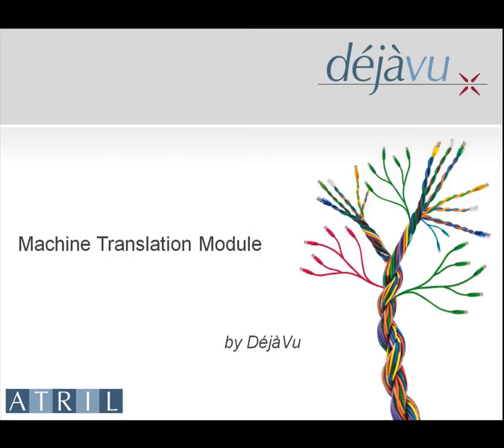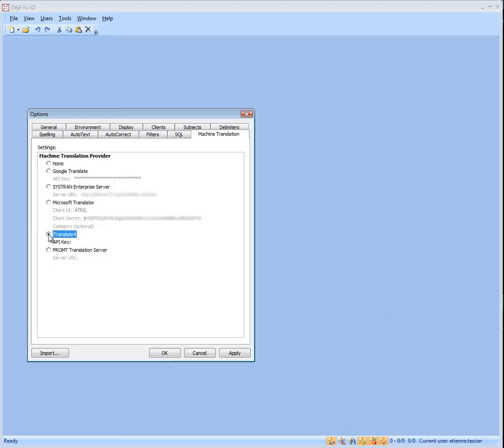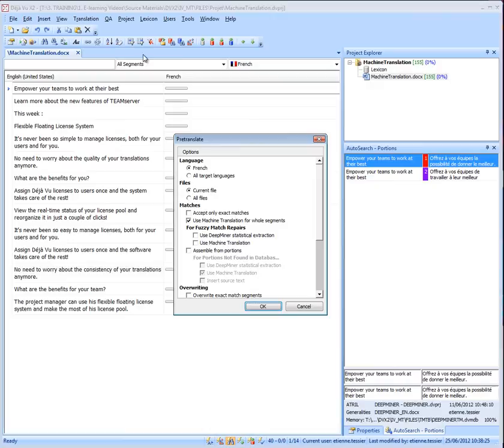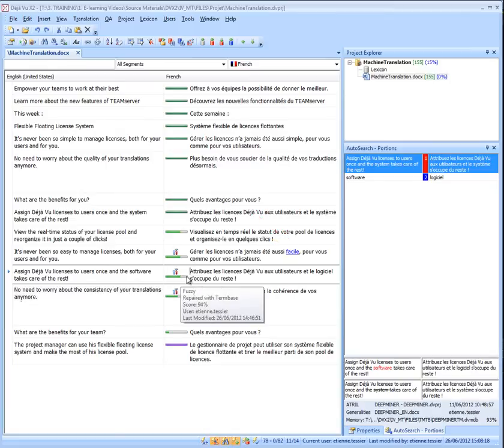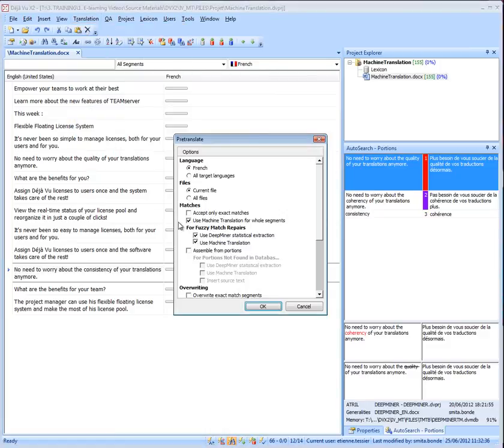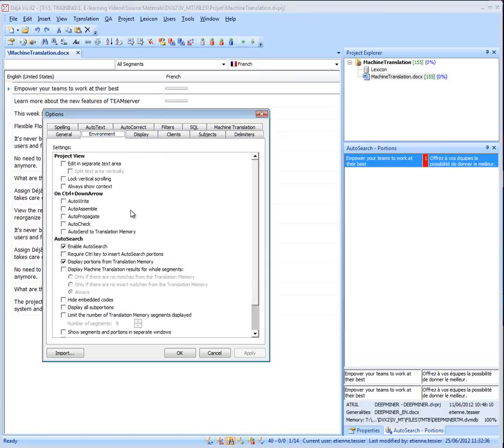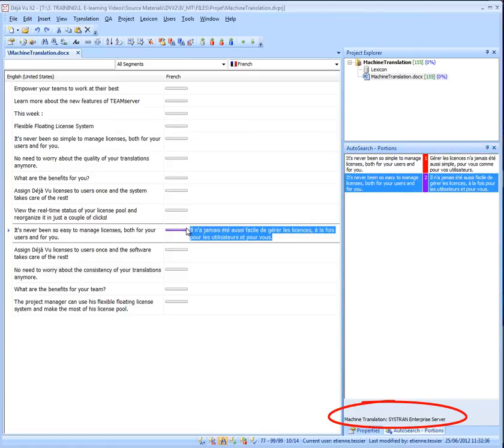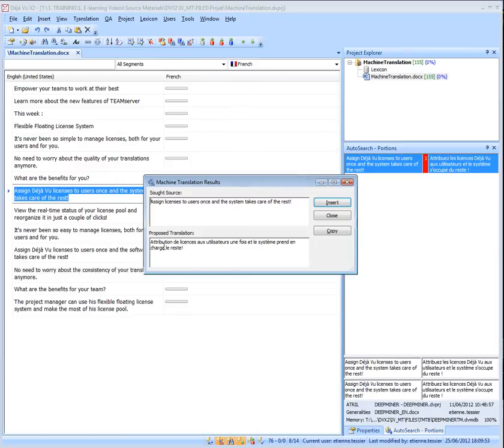Déjà Vu X2 - Machine Translation Module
Brand new machine translation module by Déjà Vu